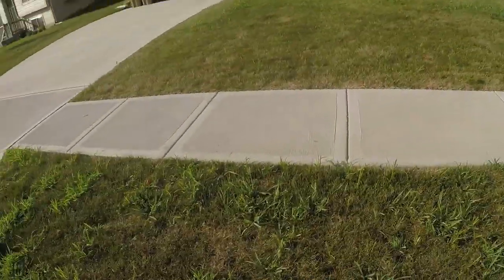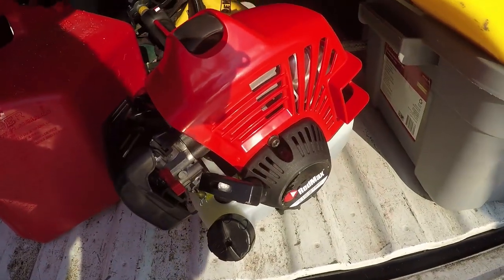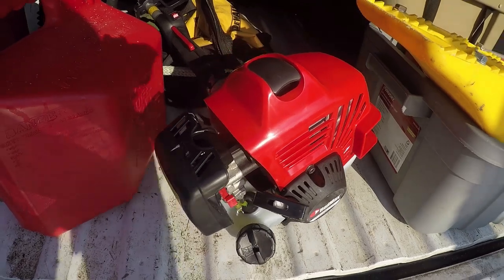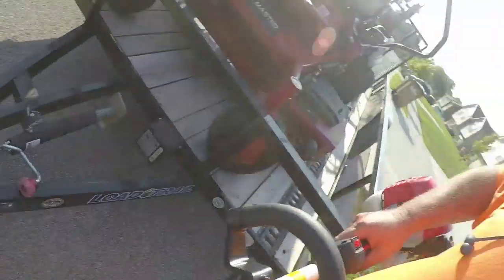New Equipment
►Editing Programs

2018 Toro Z Master 3000 Series 60"
2017 Toro Grandstand 48"
2017 Toro Timemaster 30"
2016 Toro Personal Pace 22"
ECHO PB-8010T
2 ECHO PB-770T
ECHO SRM-2620
ECHO SRM-2620T
ECHO SRM-280T
ECHO SRM-3020T
ECHO PAS-280
ECHO ES-250
ECHO PB-2520
ECHO PE-225
ECHO PE-266S
ECHO HC-152
ECHO CS-590
2018 Load Trail 7x16 Trailer